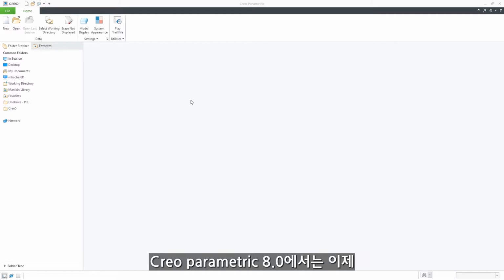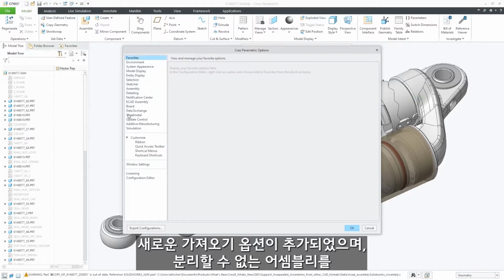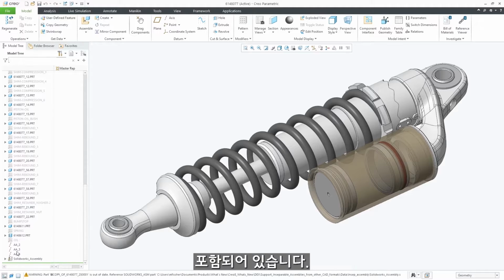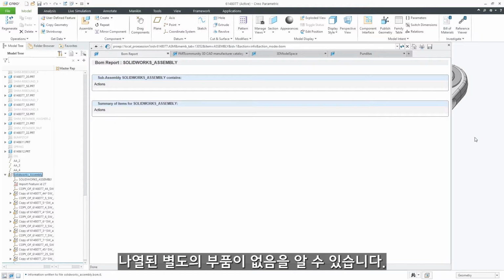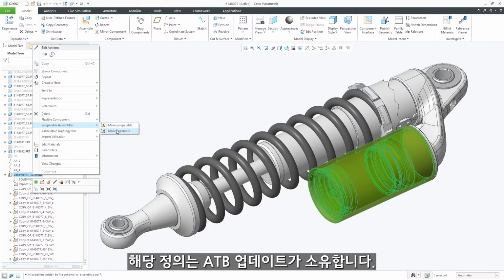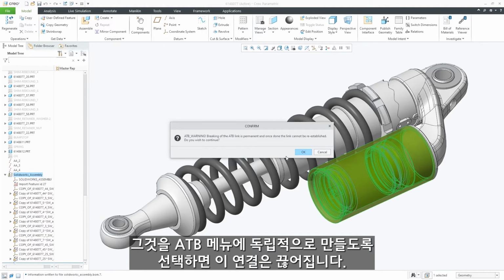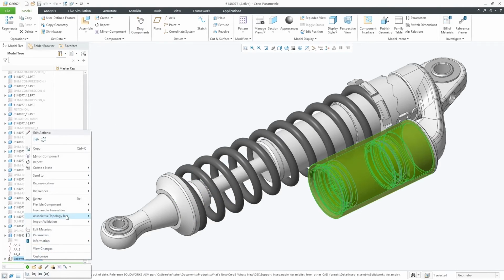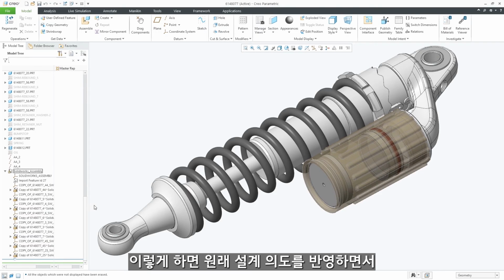Data Exchange Support for Inseparable Assemblies and Embedded Components Creo 8